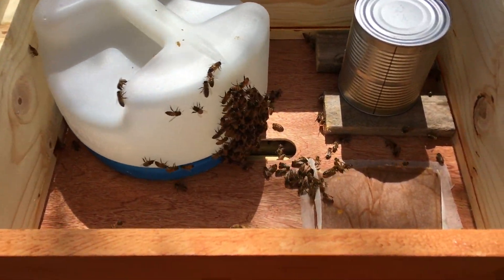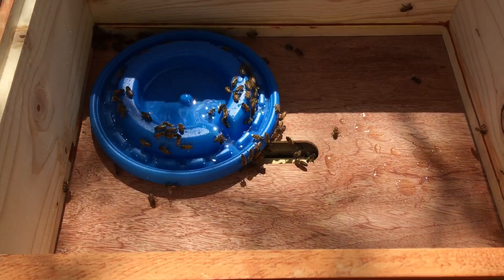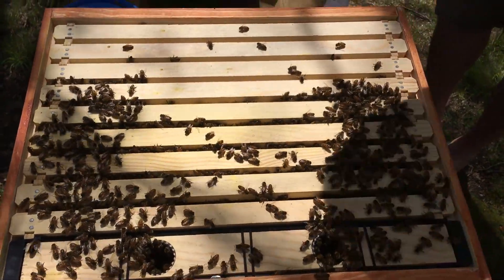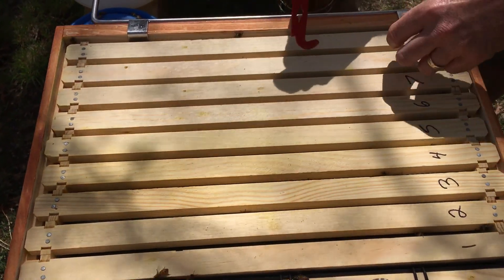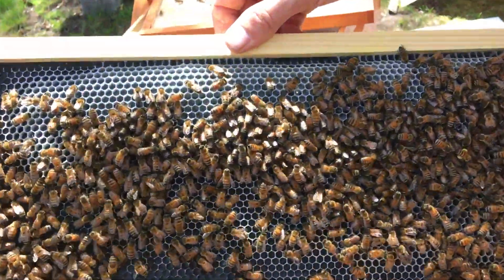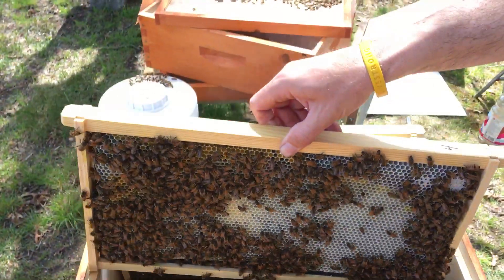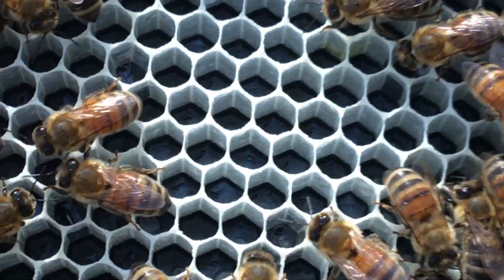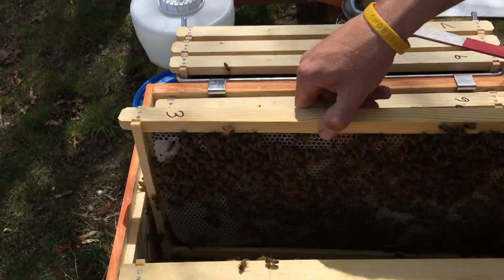Cape Cod Beekeeping Hive #2 day 10 hive inspection